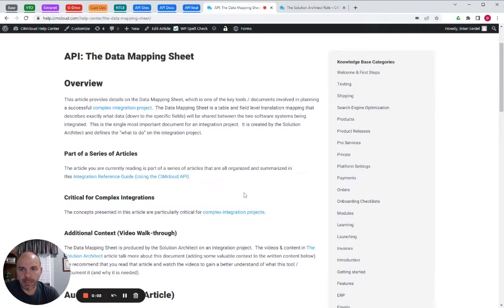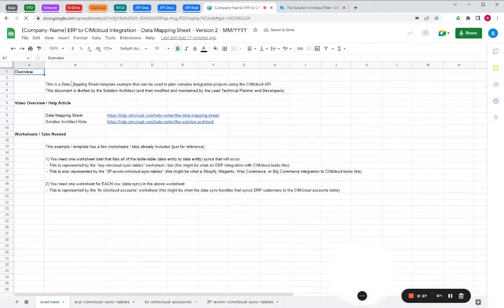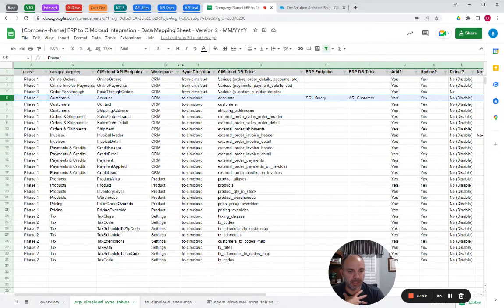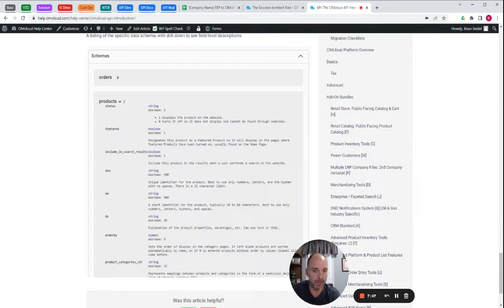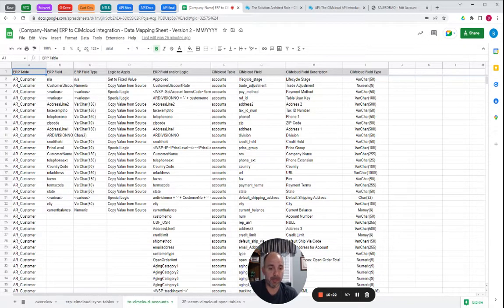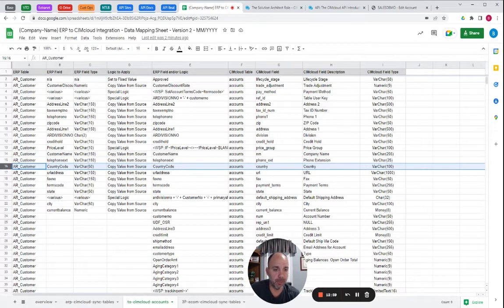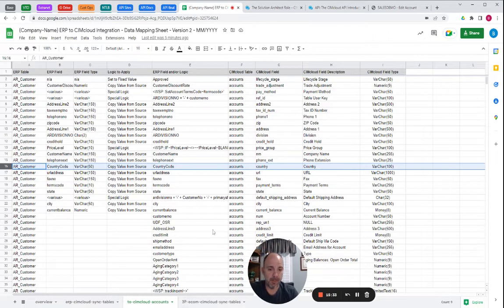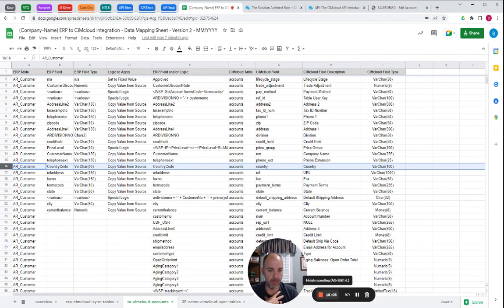API The Data Mapping Sheet – Comprehensive Walkthrough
This video provides details on the Data Mapping Sheet, which is one of the key tools / documents involved in planning a successful complex integration project.  The Data Mapping Sheet is a table and field level translation mapping that describes exactly what data (down to the specific fields) will be shared between the two software systems being integrated.  This is the single most important document for an integration project.  It is created by the Solution Architect and defines the "what to do" on the integration project.